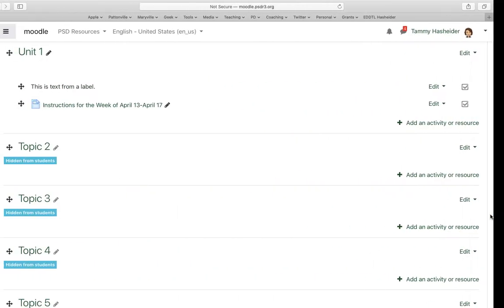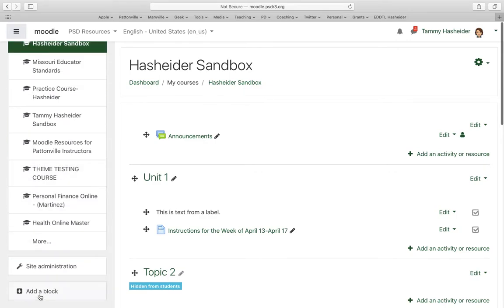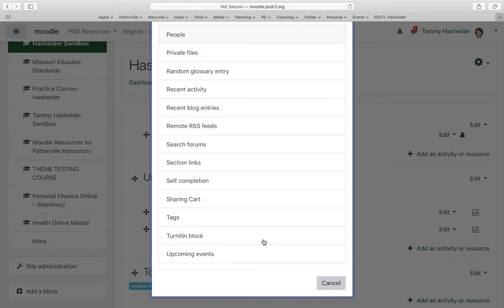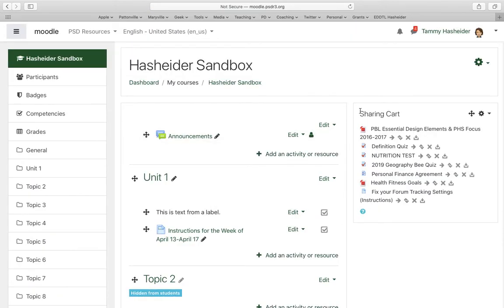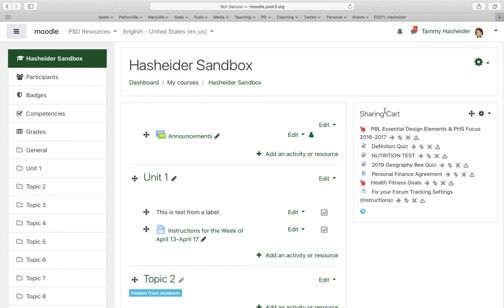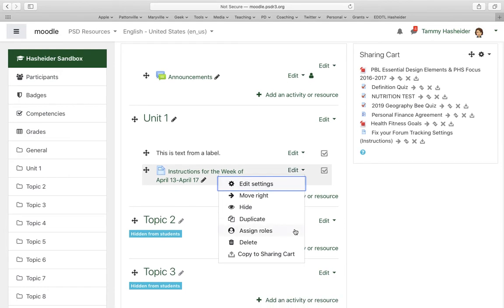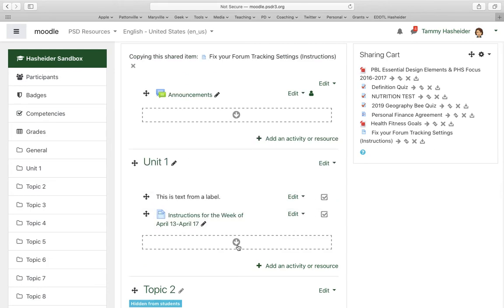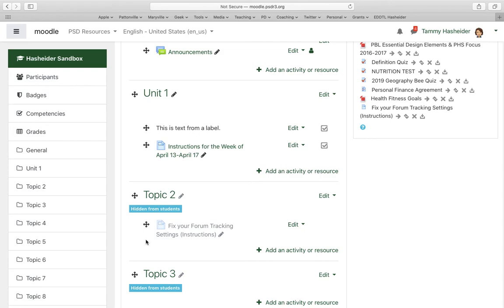Moodle - Sharing Cart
Need to move activities or resources from one Moodle course to another? Use the sharing cart block! This must be added to each course you want to use it with.